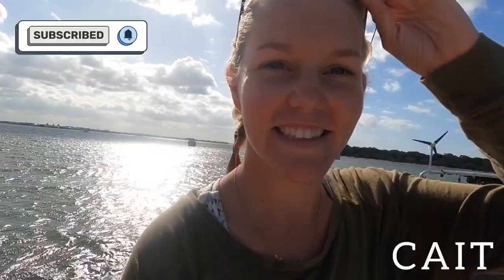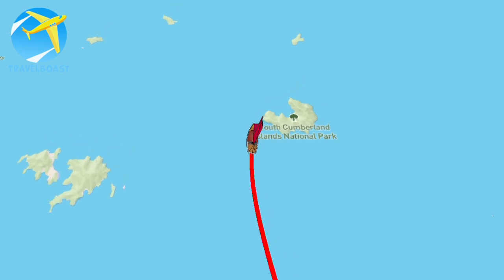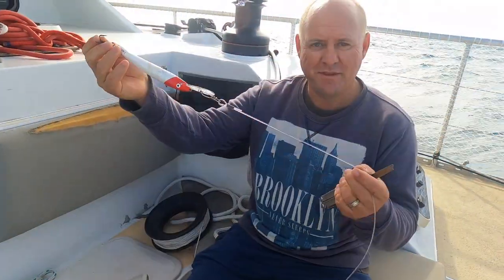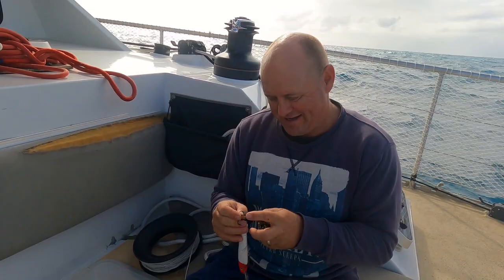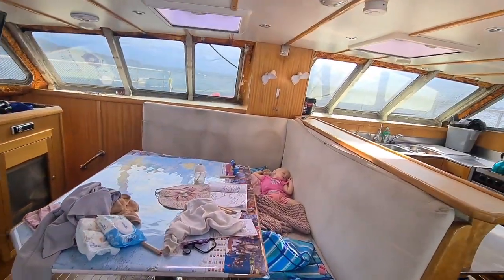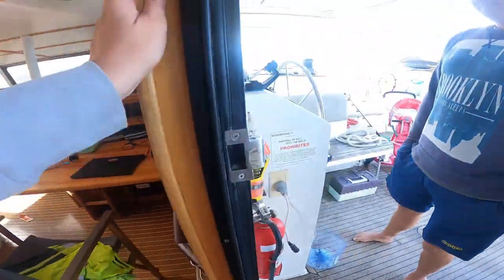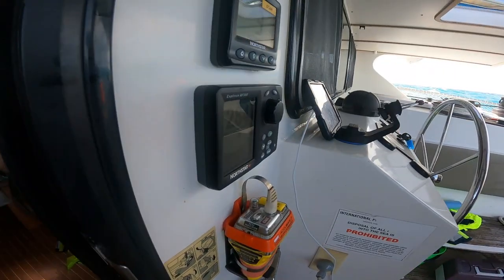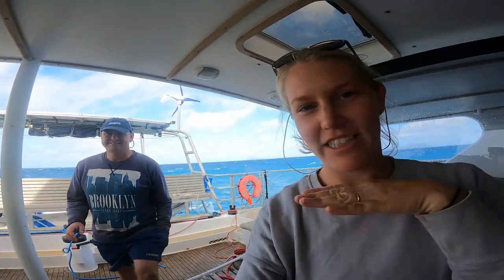Our Donkey Slaps! | Rough Seas on an Aluminium Catamaran | Sailing with the James's (Ep. 44)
OUR DONKEY SLAPS! We are sailing some rough seas, getting some donkey slaps doing improvements to our fuel system and how we dip the tanks. This alloy boat keeps getting better and better with speeds. The past three months sailing life on our project boat have been eventful. We purchased an old, unfinished aluminium catamaran and are fixing her up as we sail around the world. We are a full time liveaboard family living on a sailboat, sailing the east coast of Australia. Come join us below deck on our aluminum catamaran, the floating home of this Sailing Family.

You can support us making sailing videos by:

Becoming a Patron - YOU are making these videos possible

Chapter Content:
00:00 - Start
00:28 - This week
00:44 - Island Hopping
02:55 - Nautical Out
04:15 - 25 knots
05:02 - Donkey Slaps
05:36 - Fishing Experiment
06:26 - Scarfell
08:28 - Fuel Tanks
13:24 - End Credits

Sam is originally from New Zealand, Cait is originally from the United States; we met in Cairns, Australia and a few years later Charlie was born! We purchased an old, unfinished, aluminum Catamaran and are fixing her up as we sail around the world.

FAQs